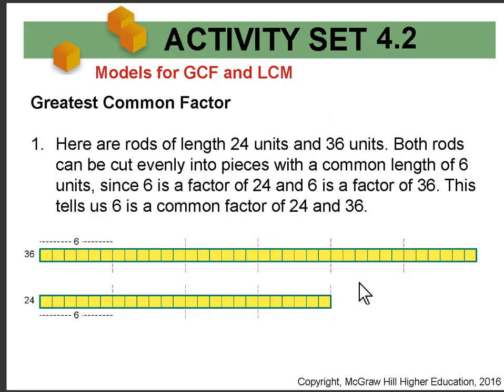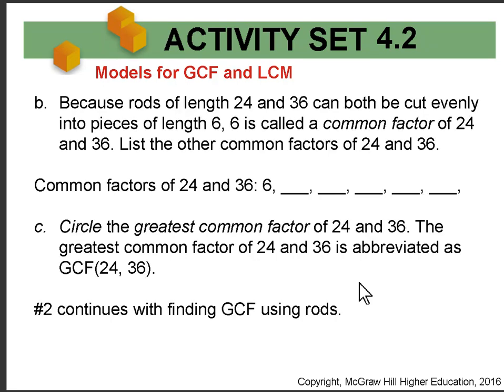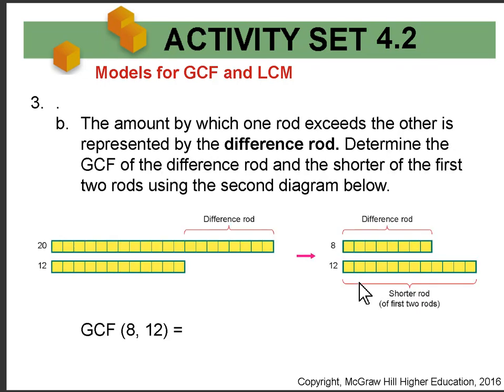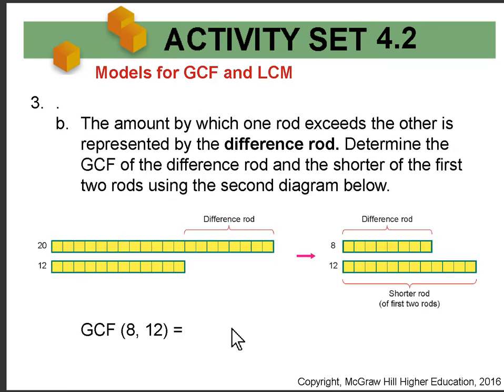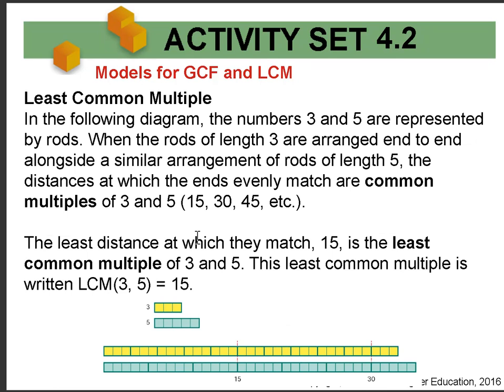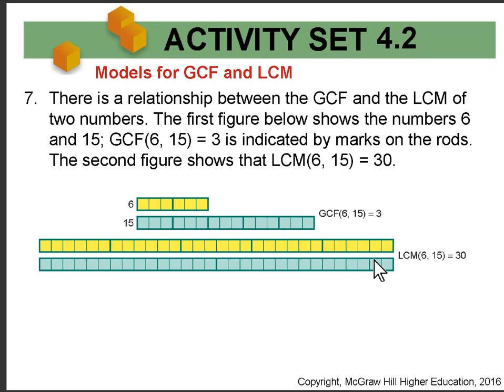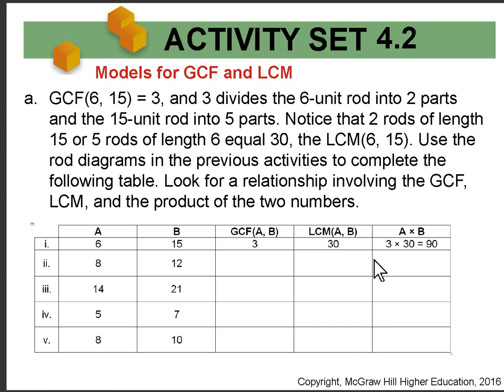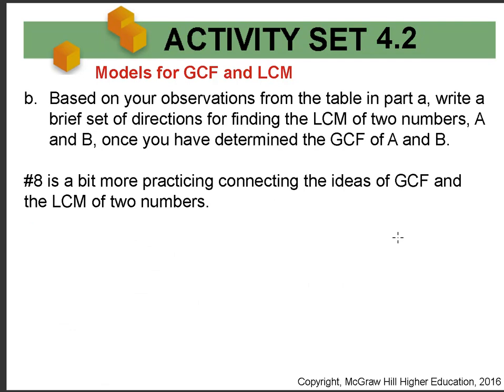§4 2 Models for GCF and LCM